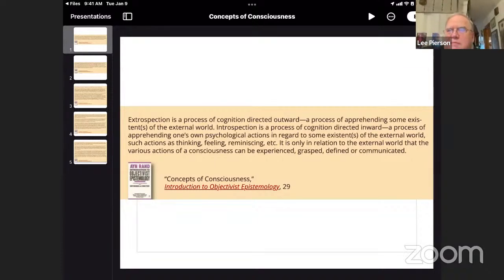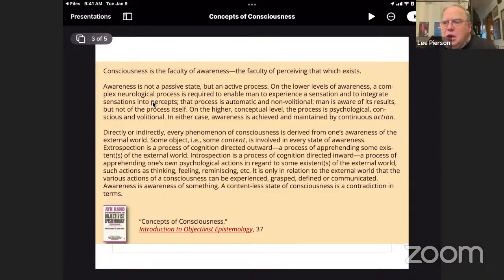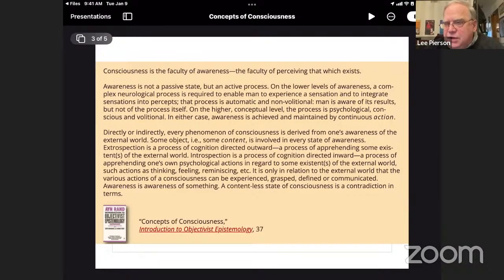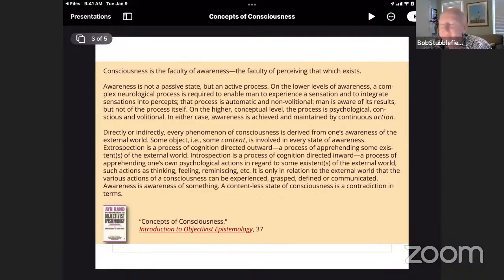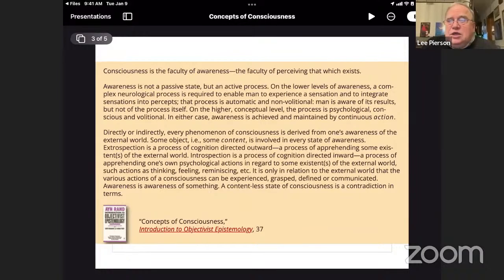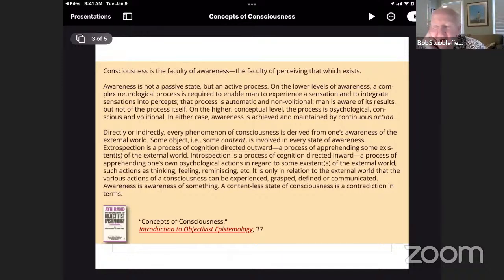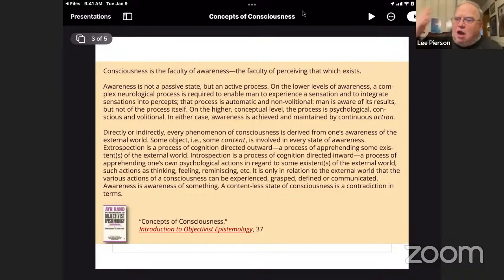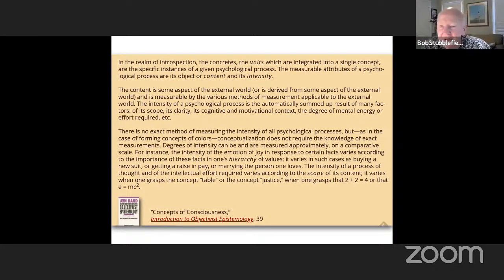Concepts of Consciousness: Reading Your Own Mind While Reading the Text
Join us for today's episode of Cutting Edge.

Become an Ayn Rand Centre UK Member Here!

Who We Are: ARCUK is a platform of talented thinkers who apply Ayn Rand's philosophy to many popular, intriguing, and complicated topics.